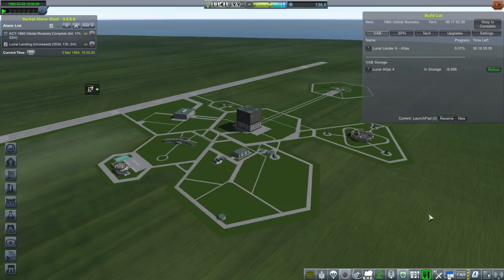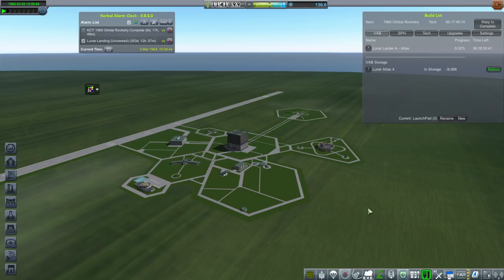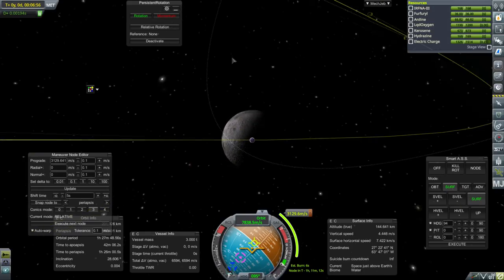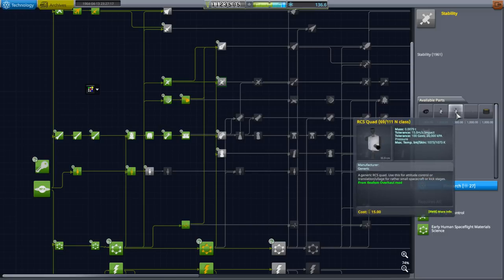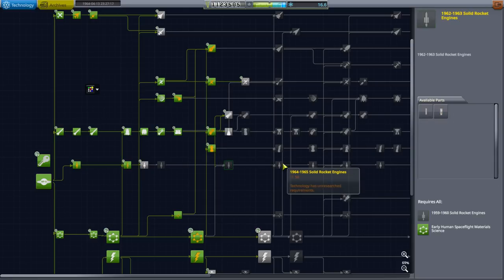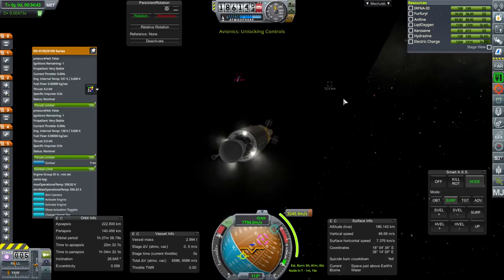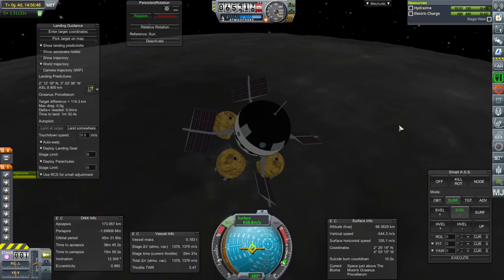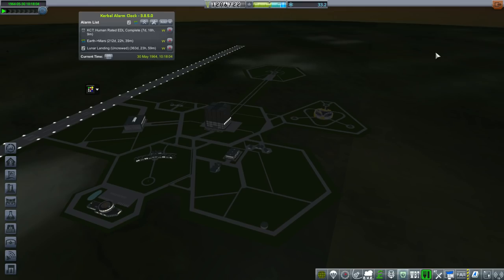KSP 1.3.1 with Realism Overhaul - RP-1 15 - Soft Lunar Landing Probe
I aim to beat both the Soviets and the Americans in at least one thing. To skip the opening rant and jump to the first launch, head for 8:18.